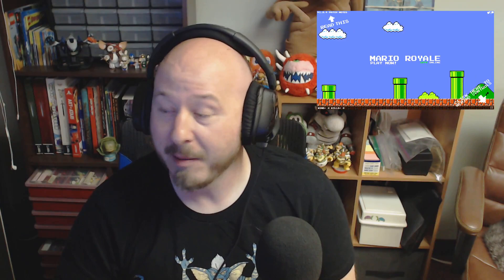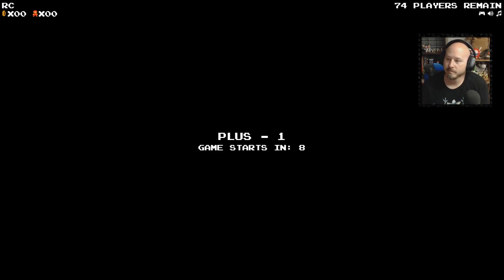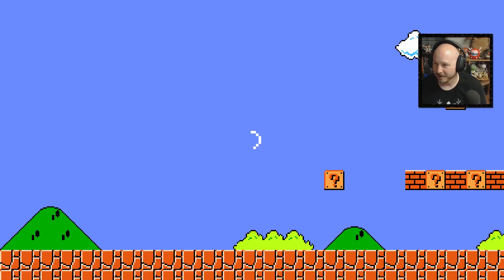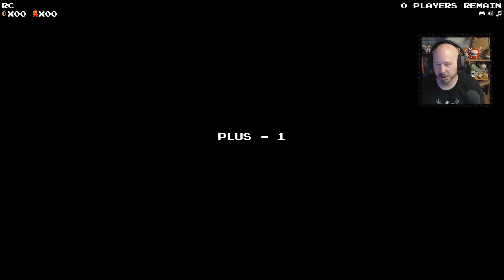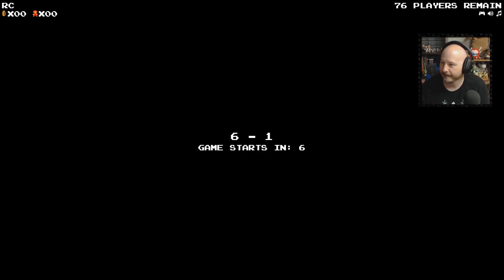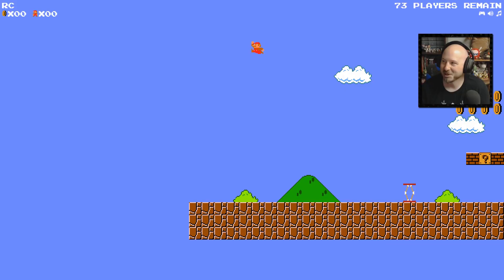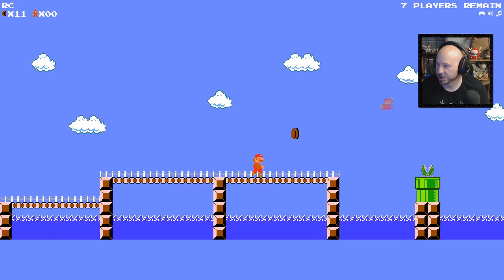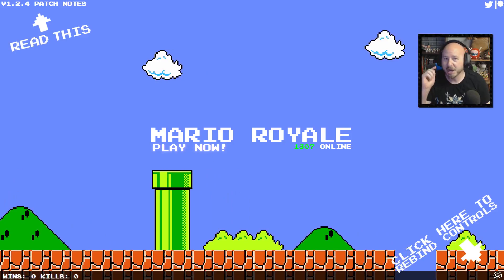Mario Royale - Many Mario's enter, 1 Mario leaves!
Mario has now thrown his hat, unofficially of course, into the Battle Royale ring! Hurry and play it before it's taken down!

I don't think you need to play through a whole game to recommend it to someone, so I started these QuickSave Reviews. These are where I play a portion of a game and when I feel like I've gotten the gist of it's mechanics and style, I quickly save and record my thoughts for you to watch!